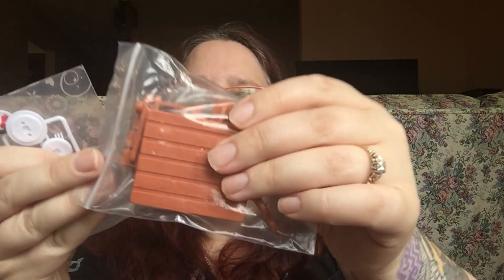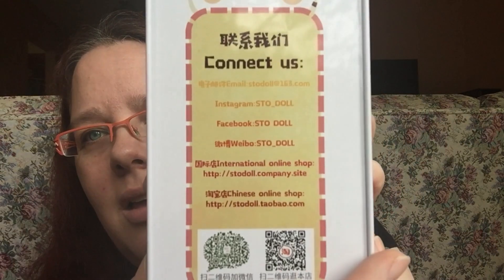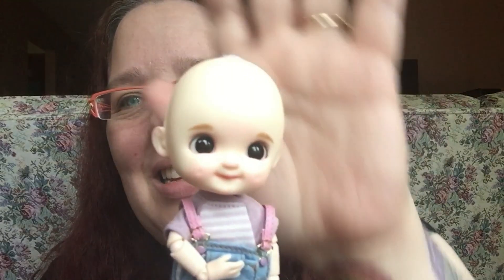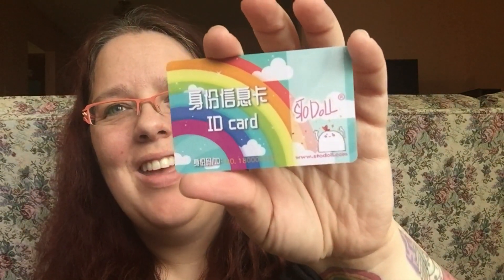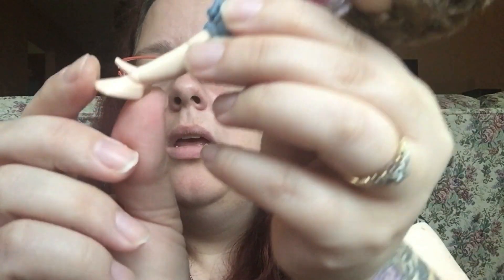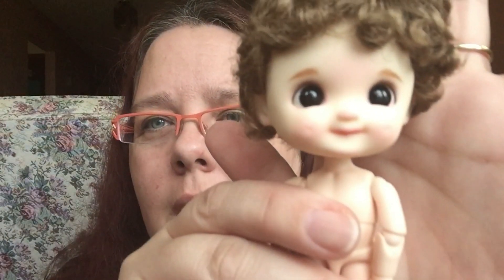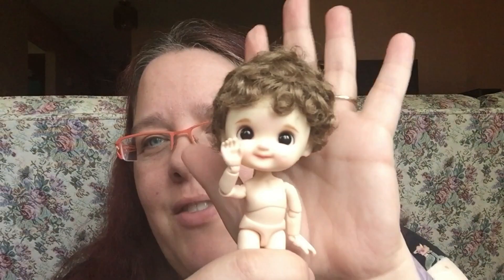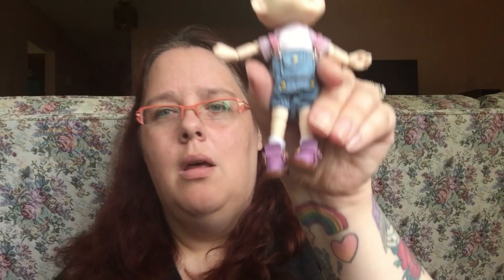MYSTERY BJD Box Opening! Legit BJD Blind Box under $100!!!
Hello all!
I hope you enjoy my new video! I love sharing all my new dolls with you all!

Here we have an incredible little BJD that under $100!
You can choose one of a number of options, but you wont know who you get!
Such an exciting time!

Do you create things? Are you interested in having me review your items?